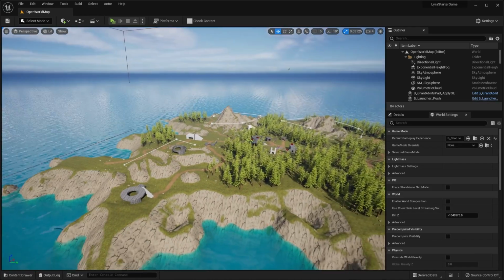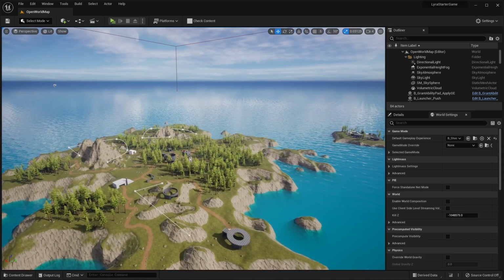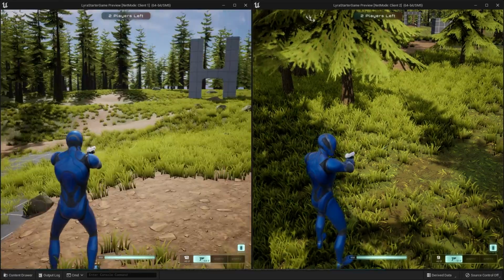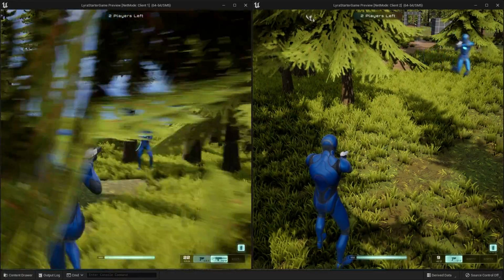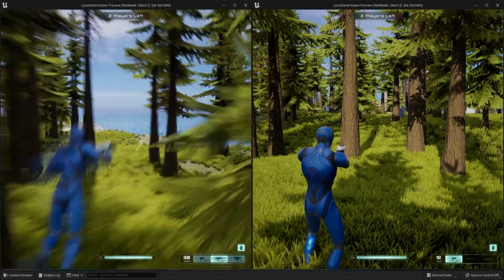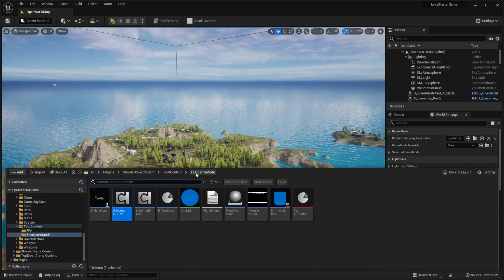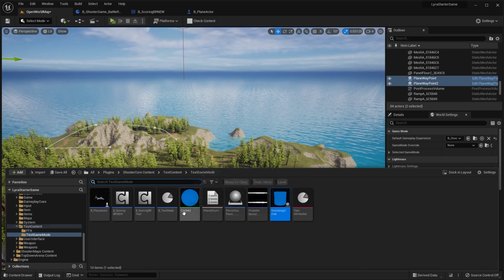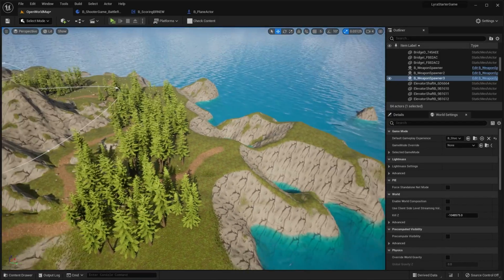Lyra Battle Royale Mode Showcase | Unreal Engine 5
Hey guys welcome back to another video. In this video I want to showcase my Battle Royale Mode that I've made for the Lyra Stater Game. In my previous video, I showed you how to create the basic open world map. And in my next video I will show you how to make this Battle Royale Gamemode from scratch.